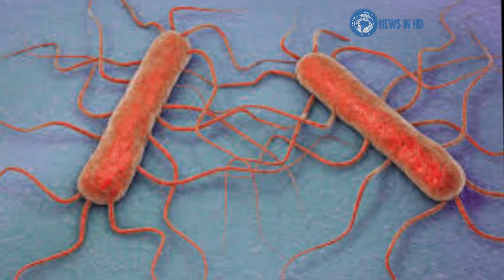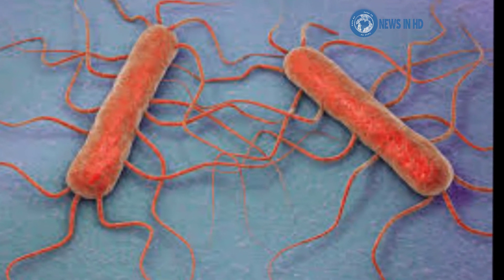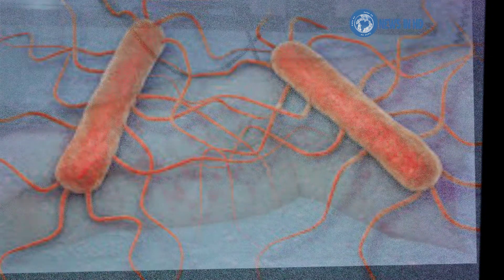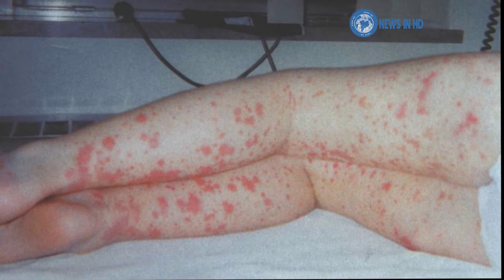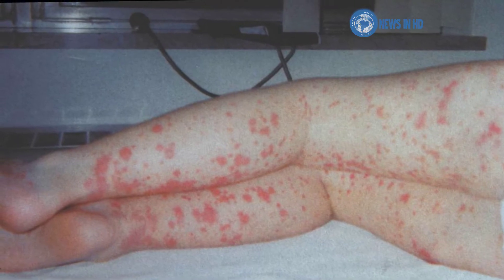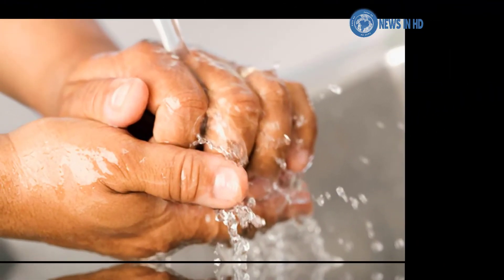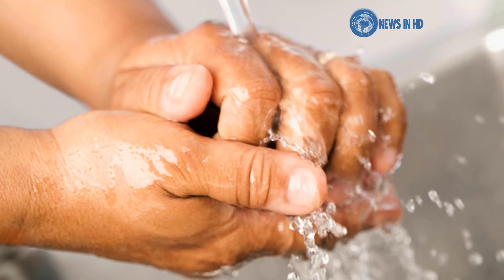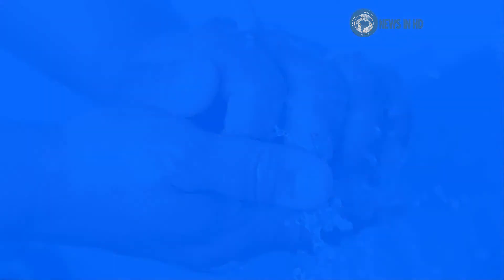LISTERIOSIS OUTBREAK IN SOUTH AFRICA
There has been an outbreak of Listeriosis in South Africa. Listeriosis is caused by a bacteria Listeria monocytogenes. It is treatable and can be prevented. The bacteria is found in soil, water and vegetation and as a result fresh produce can become contaminated.

What are the signs and symptoms of Listeriosis?

People may have flu-like symptoms, diarrhoea, vomiting, body aches, headaches and even infection of the bloodstream and the brain (meningitis).

Who is at highest risk of developing listeriosis?

Newborn babies, the elderly, pregnant women, persons with HIV, diabetes or cancer as well as those with liver and kidney disease. However, healthy persons may also develop listeriosis.

How is it spread?

Listeriosis is spread through eating contaminated food.

Diarrhoea due to Listeriosis may only require symptomatic treatment.

More serious infections however may be life threatening and require intravenous antibiotics.

What can you do to prevent infection?

Good basic hygiene which includes:

Washing hands before handling raw food and during cooking of food.

Cook food properly

Wash raw food before eating it

Hot food should be served hot (not lukewarm)

Cold food should be refrigerated

And avoid:

Raw or unpasteurised dairy products

Soft cheeses (e.g. brie, feta)

Food from delis that hasn’t been heated (salad bars)